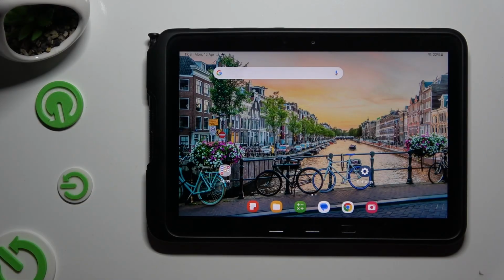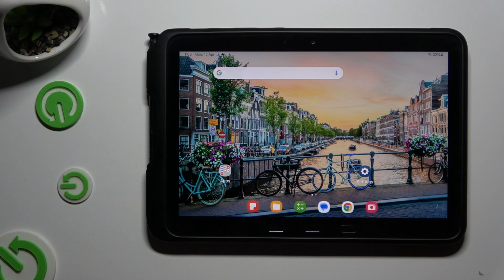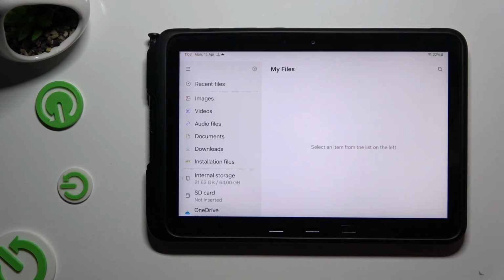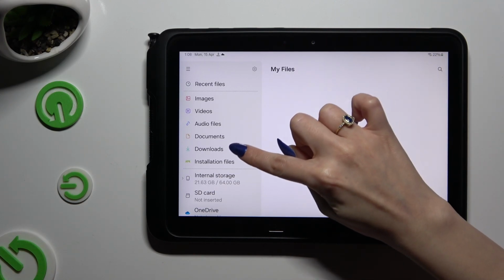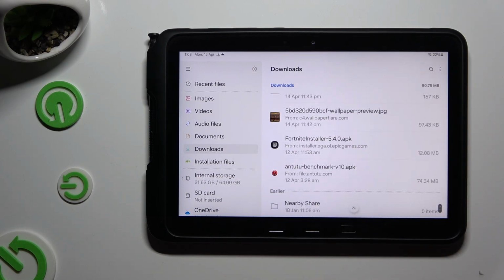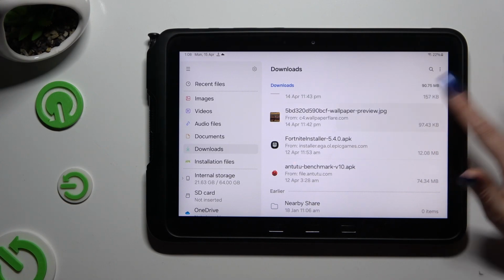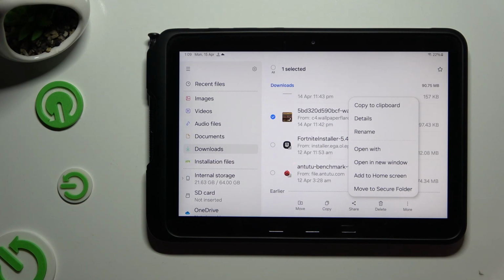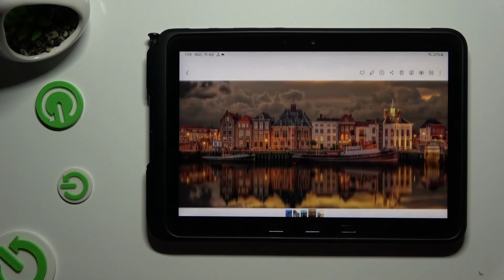How to Find Downloaded Files on Samsung Galaxy Tab Active4 Pro?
Find out more:
Unravel the mystery of finding downloaded files on your Samsung Galaxy Tab Active4 Pro with our comprehensive tutorial. Whether you've downloaded documents, images, videos, or other files from the web or various apps, knowing where to find them is essential for easy access and organization. In this tutorial, we'll provide step-by-step instructions on navigating the device's file system, exploring different storage locations, and using file management apps to streamline the process. From the Downloads folder to custom directories, you'll learn how to efficiently locate and manage your downloaded files on the Tab Active4 Pro.

Where are downloaded files typically stored on the Samsung Galaxy Tab Active4 Pro?
Can I customize the download location for files on my device?
How do I access the Downloads folder on the tablet?
Are downloaded files automatically organized into categories or folders?
What types of files can I download on the Tab Active4 Pro?